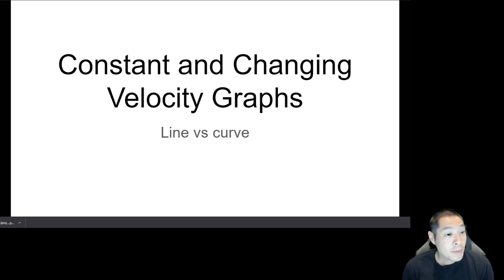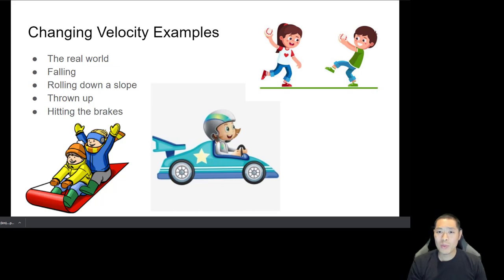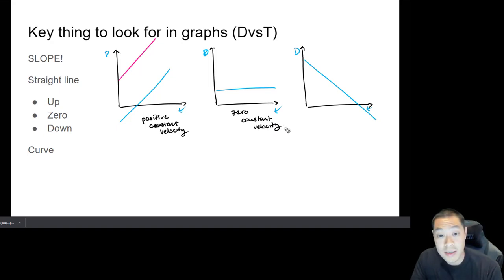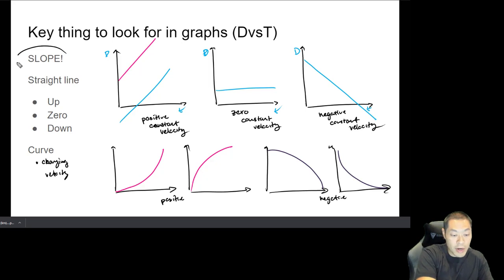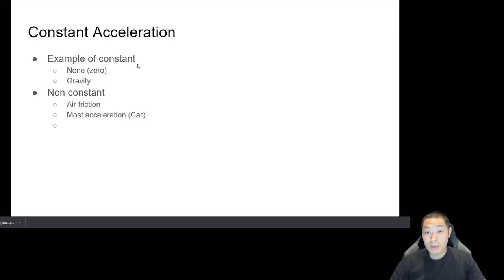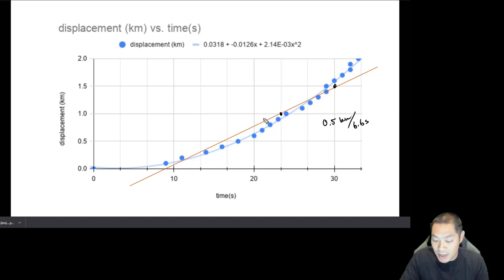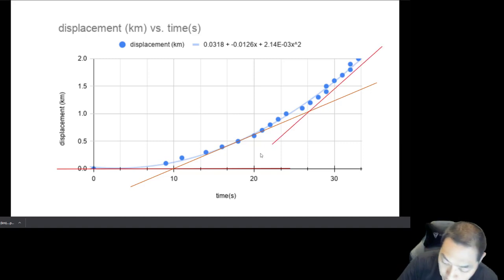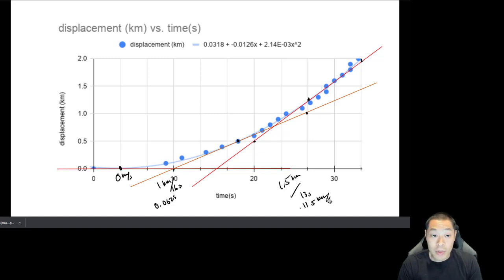Physics H Unit 1 Velocity Graphs